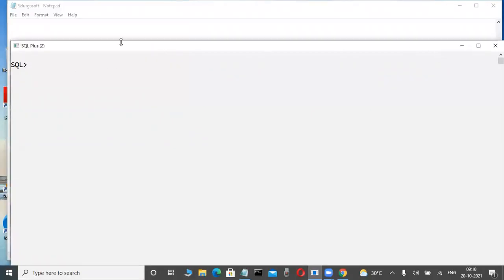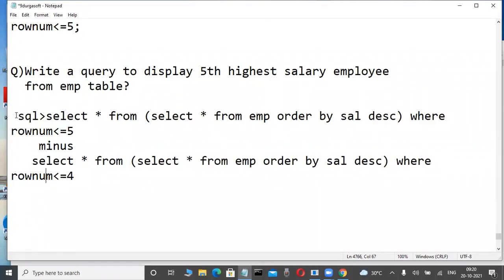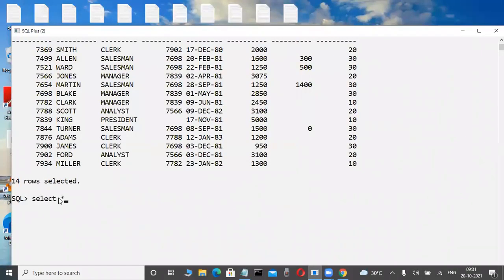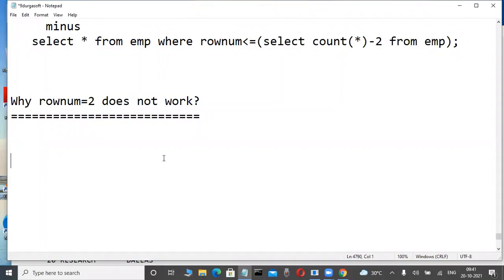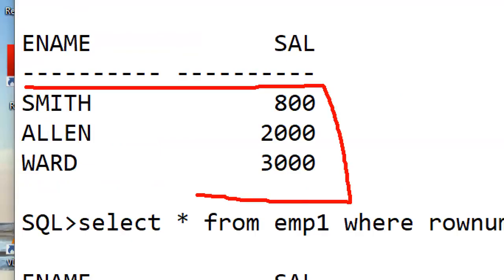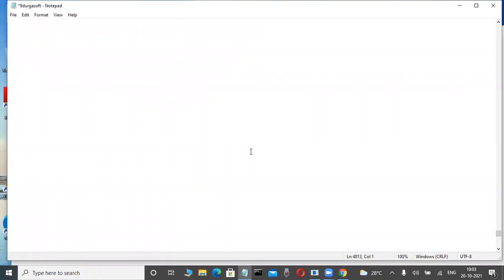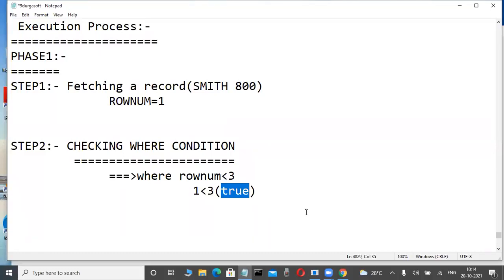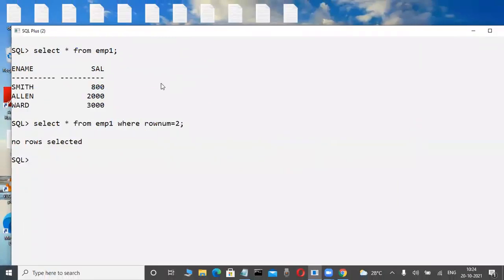Session 69 - Oracle 19C @SalesforceCPQLatest